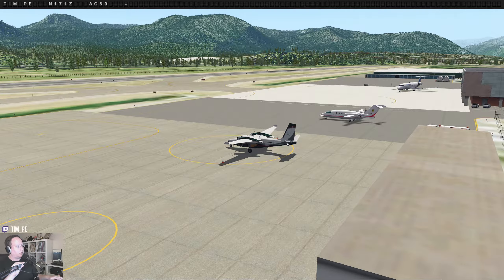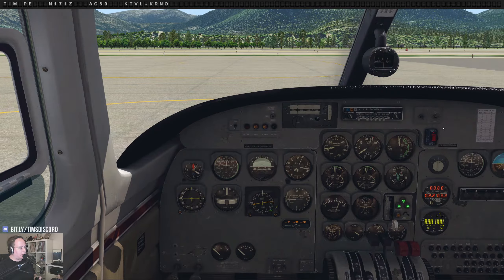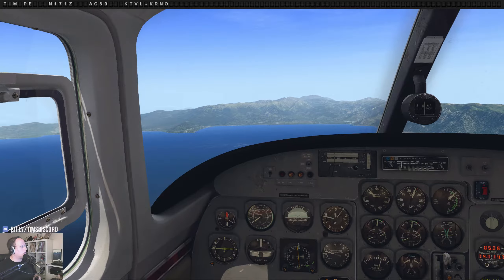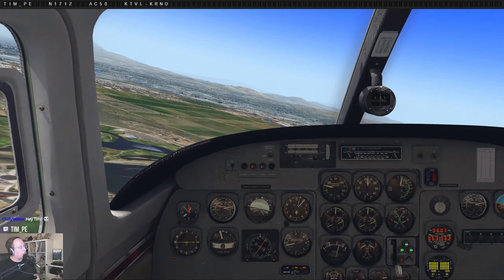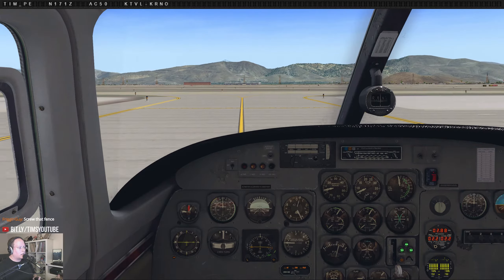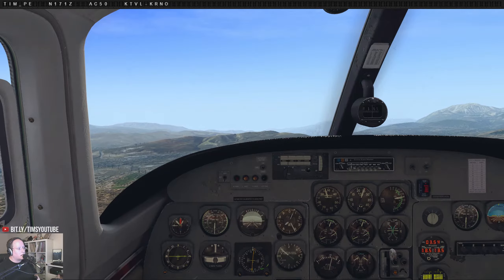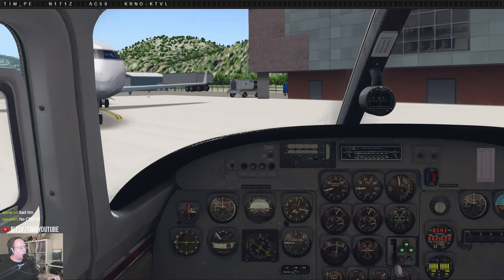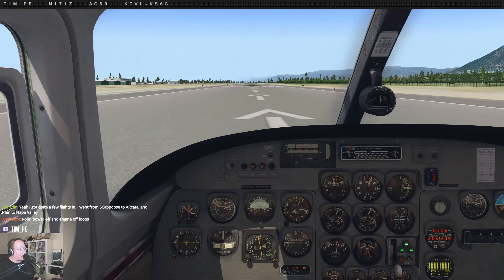Episode 10 Livestream ✈️ VFR around Tahoe on PilotEdge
What to do on a day when there's literally no bad weather anywhere in the western US? VFR sightseeing around Lake Tahoe, of course, plus a bonus run over to the newest PilotEdge bonus field at KSAC Sacramento Executive.

Follow on Twitch for notifications and watch live next time!